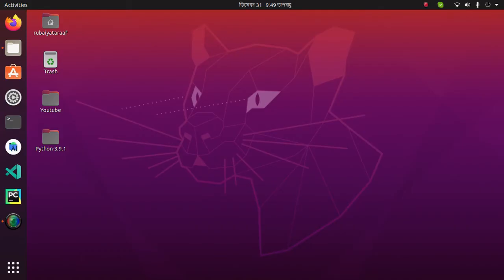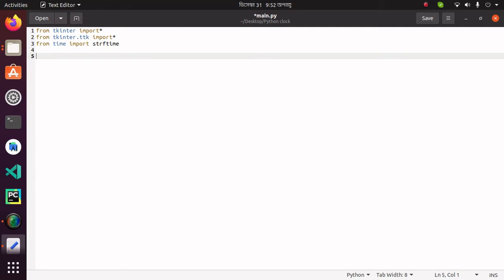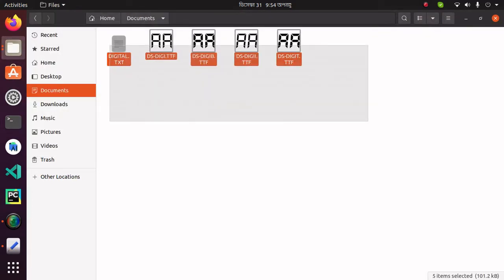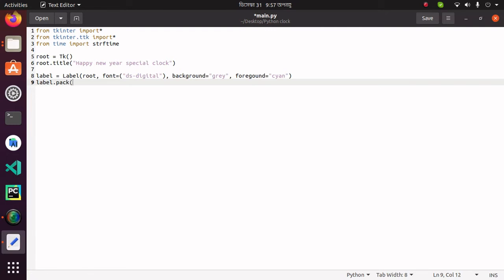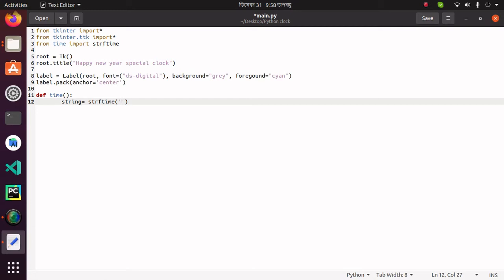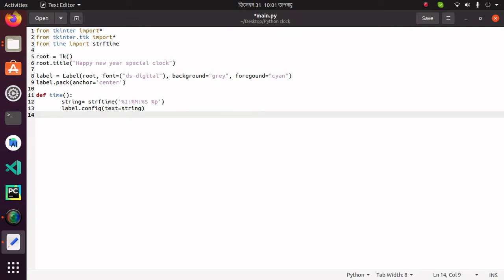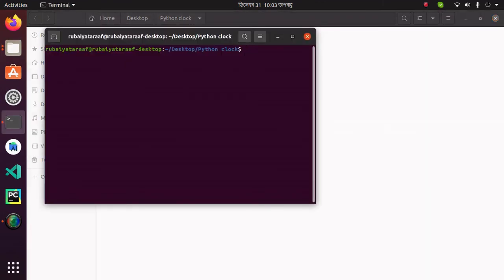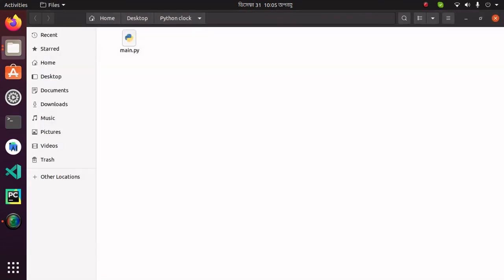Make your own clock in python under 20 minutes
This is our happy new year special video 2021.
We are making a digital clock using python.

Wish you all a very happy new year.
Thanks.

What are the projects in Python?
How do I start a project in Python?
What should my first python project be?
What games can you make with Python?